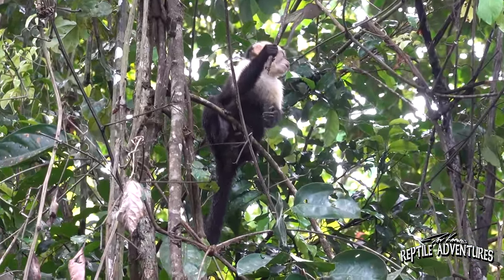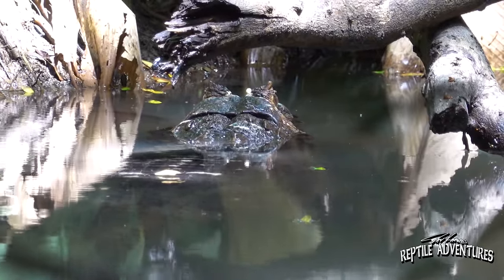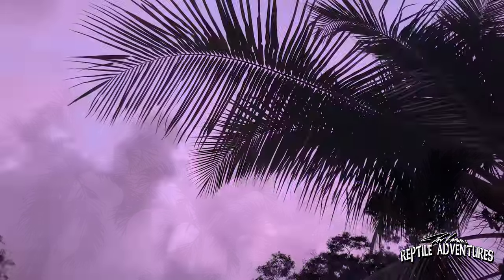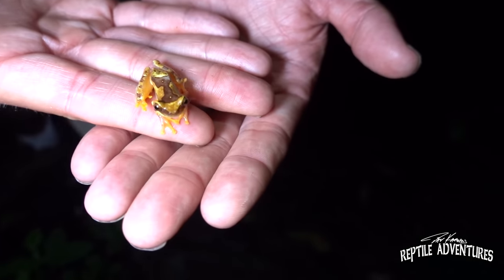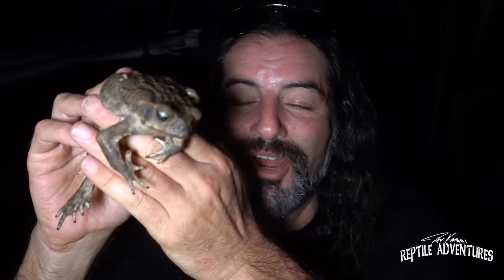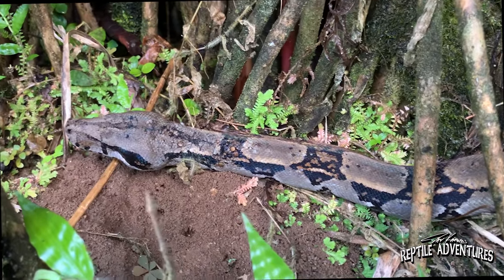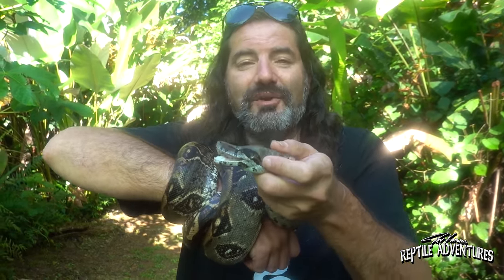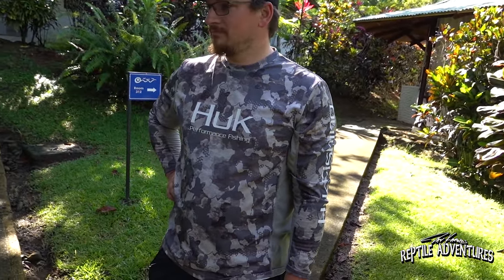YOU WON'T BELIEVE WHERE WE CAUGHT THIS BOA CONSTRICTOR IN COSTA RICA!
Reptiles in Costa Rica can be found in the strangest places, and in this video, I travel to southwestern Costa Rica and find some of the common reptiles and amphibians you can see in Costa Rica, as well as some of the rare reptiles. I also found my first Costa Rican boa in one of the last places I would expect to find them! So join me on another Costa Rican Reptile Adventure and check out the lizards, snakes, frogs and toads we encountered in Central America.

About Dāv Kaufman
Hey Everyone, I’m Dāv Kaufman. I’m a film producer and author and I travel around the world filming amazing reptile, fishing and animal adventures!  I’m also an ardent conservationist and reptile breeder, specializing in New Caledonian geckos, bullsnakes, hognose snakes, and ball pythons, especially pied morphs. I hold a BA in History and Media Studies and graduated Summa Cum Laude. In my travels around the world, I strive to create educational and entertaining videos about all animals from common and exotic pets and how they are living in the wild, to animal caregivers and keepers of exotics, to fishing expeditions from the exotic to local waterways. Come and join my adventures on all three channels!